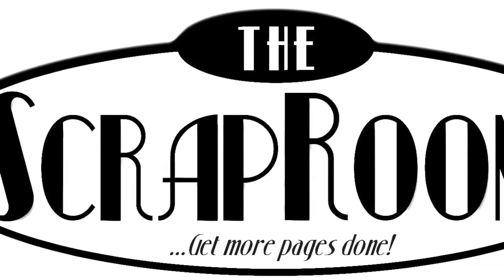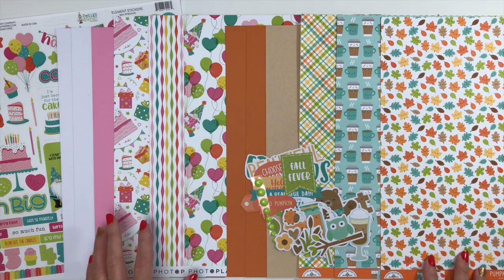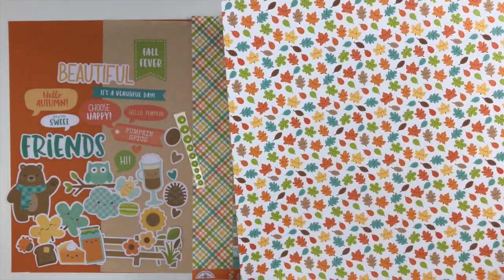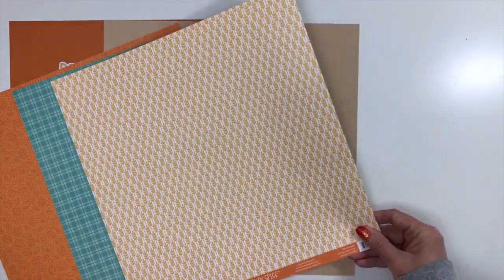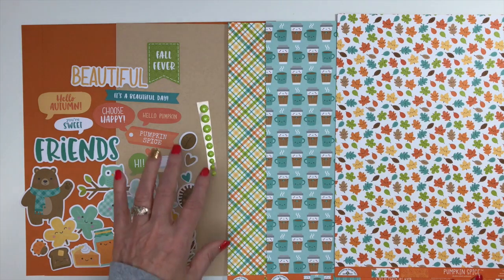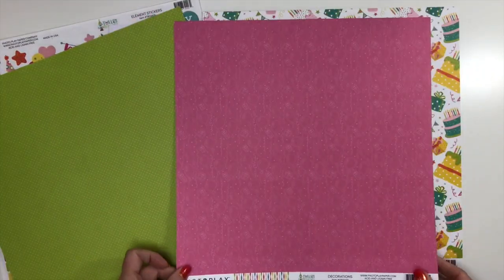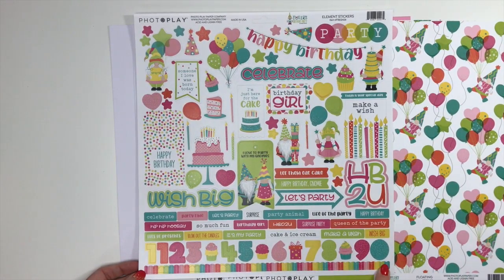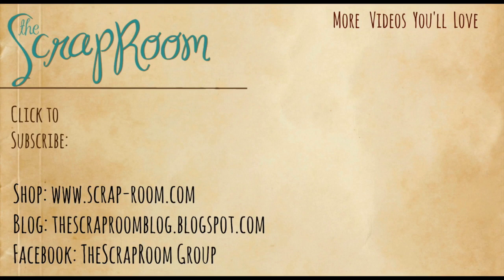THE SCRAPROOM~ Double Shot Kit November 2020